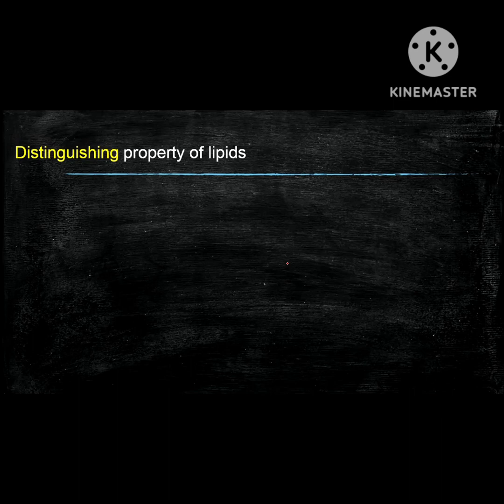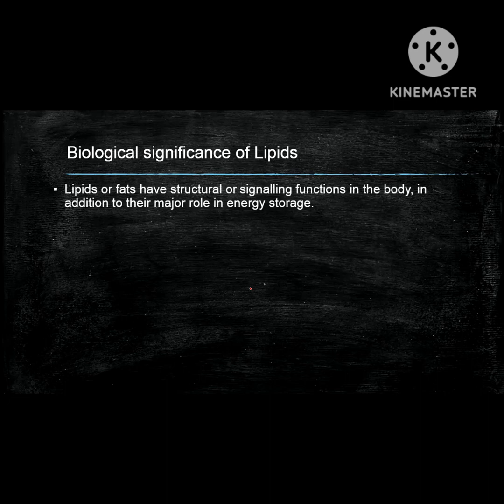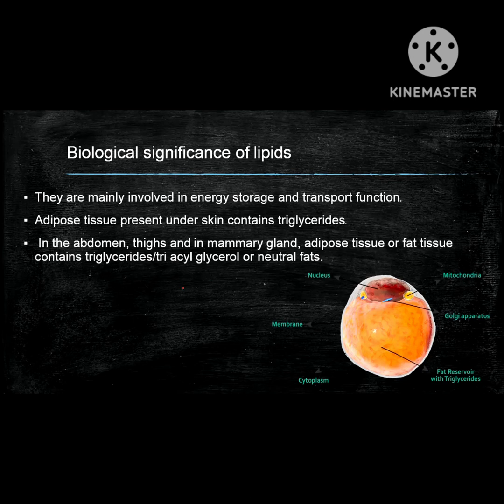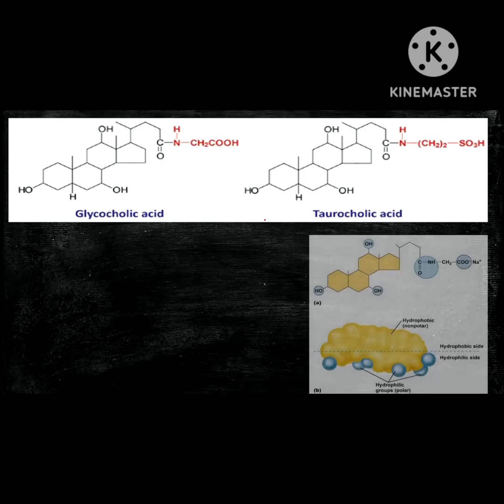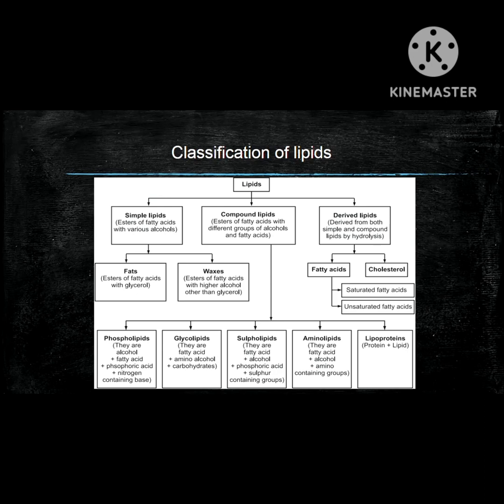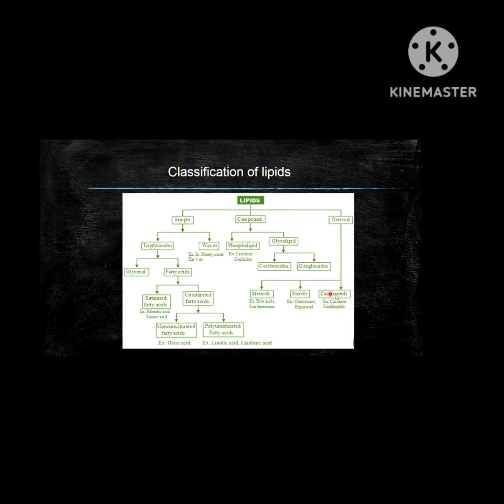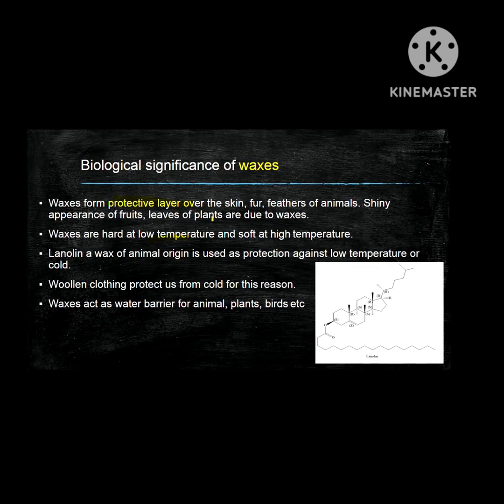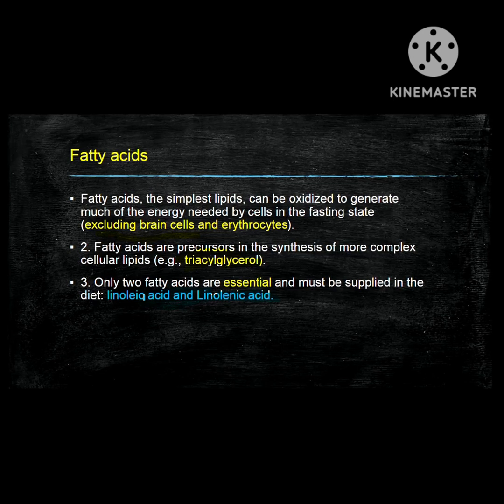Lipid classification and definition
the video includes the definition of lipids, their distinguishable properties, their clinical and biological significance. the video also includes general classification of lipids